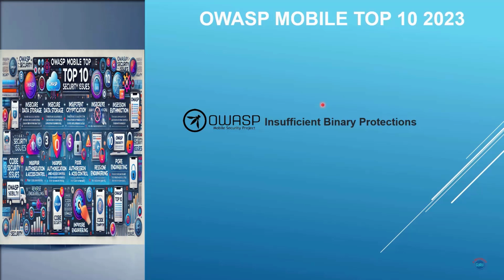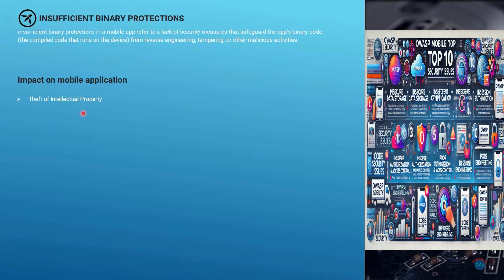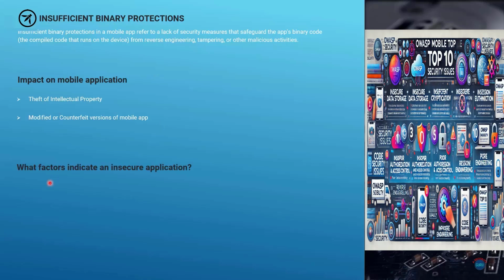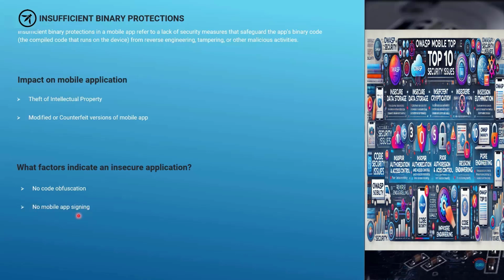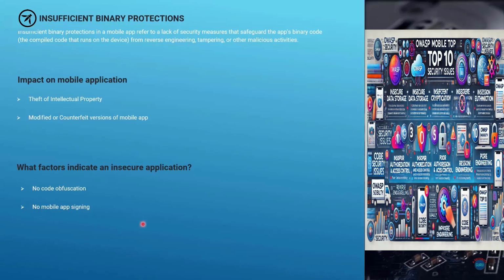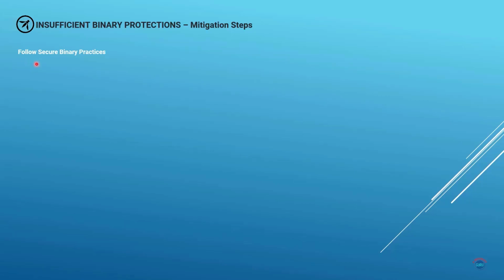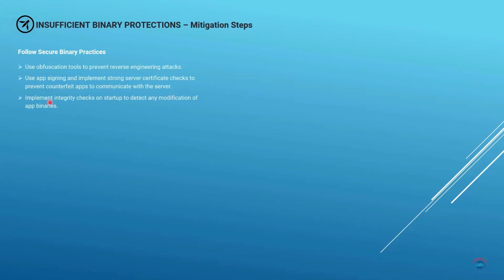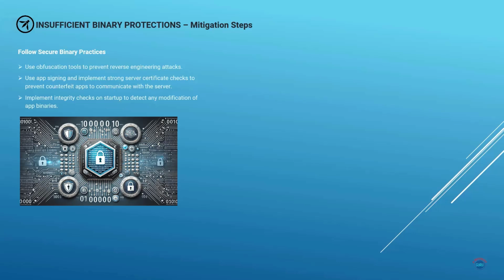OWASP Mobile Top 10 - M7: Insufficient Binary Protection & Mitigation Explained!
📱 Master Mobile App Security with OWASP Mobile Top 10 - M7
Learn all about Insufficient Binary Protection—a critical security risk affecting mobile applications. In this video, we explain:

🔍 What is Insufficient Binary Protection in mobile apps?
🚨 Real-world risks from reverse engineering and code tampering.
🛡️ Proven mitigation strategies to protect your app from attackers.
With practical examples and actionable solutions, this video is your ultimate guide to securing mobile applications and protecting your app's code integrity.